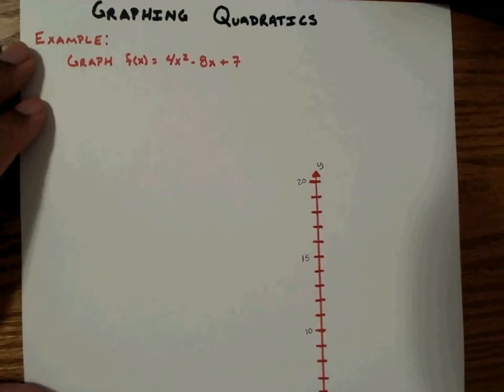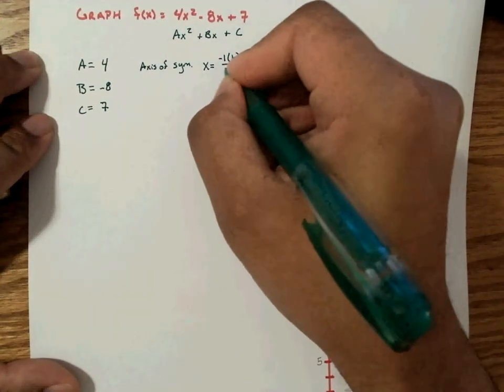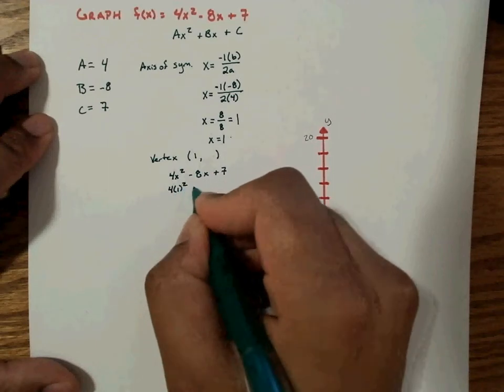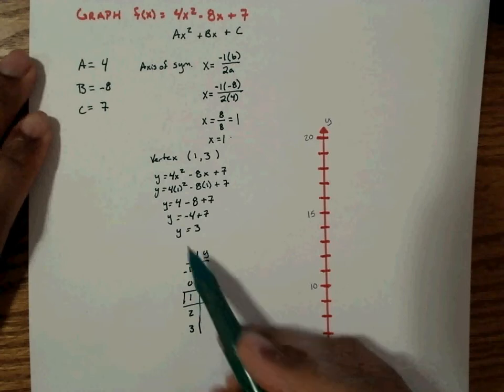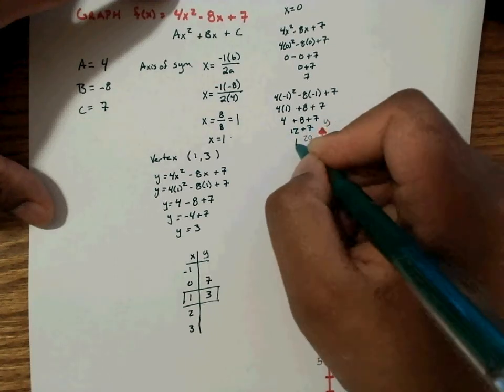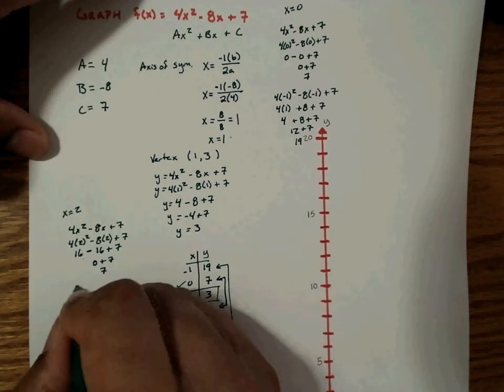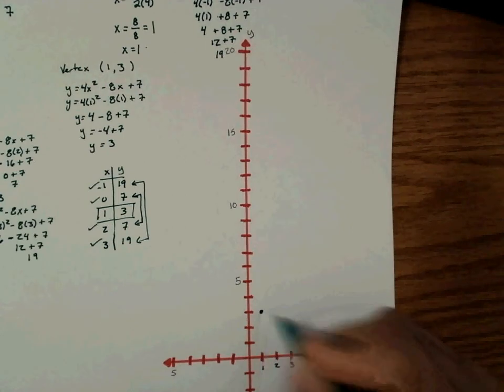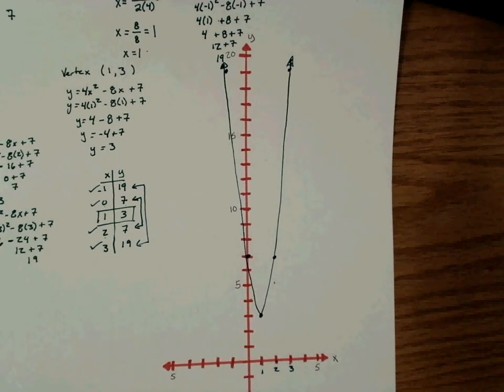Vance High School Math I: Graphing Quadratics